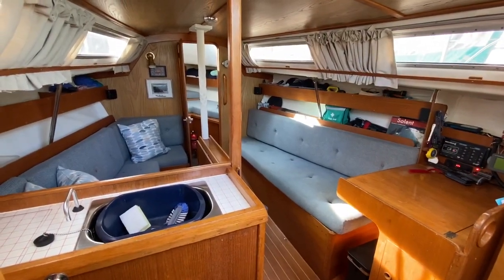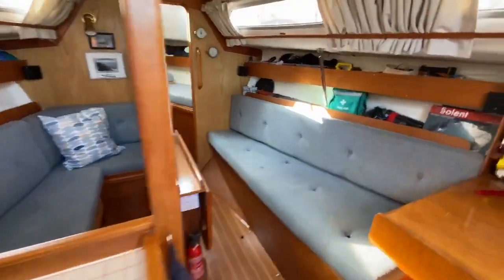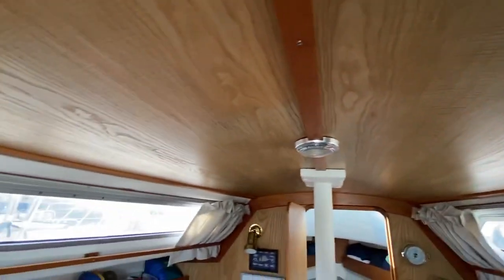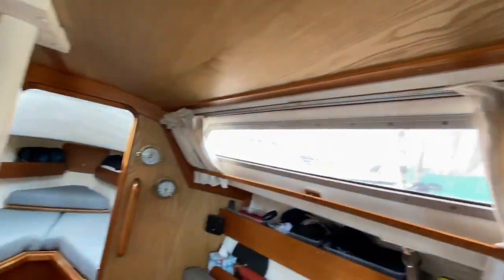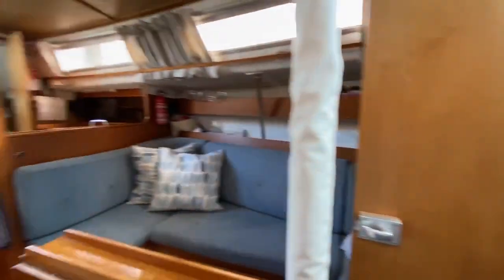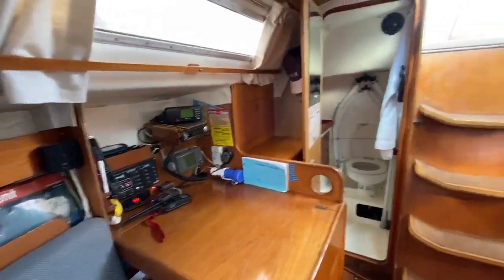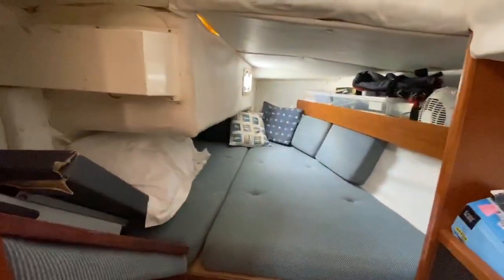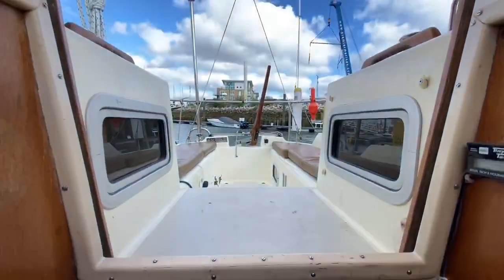Westerly Merlin 29 - Boatshed - Boat Ref#274103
Westerly Merlin 29 for sale with Boatshed Portsmouth Photos and video taken by Boatshed Portsmouth